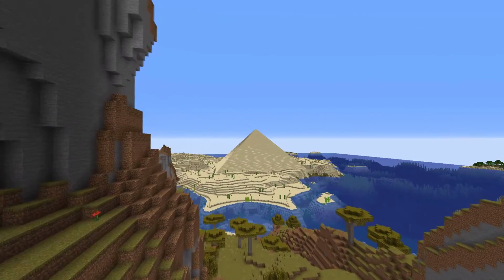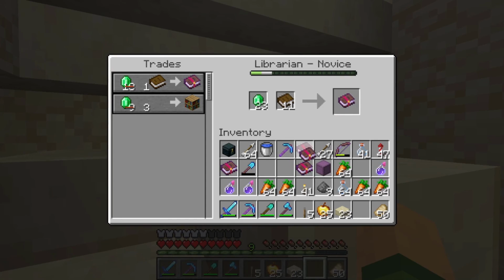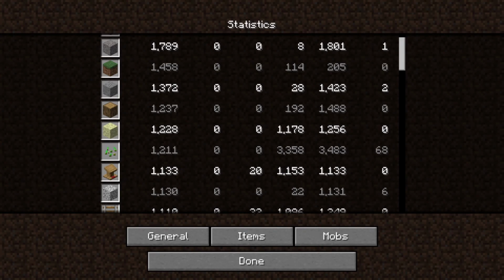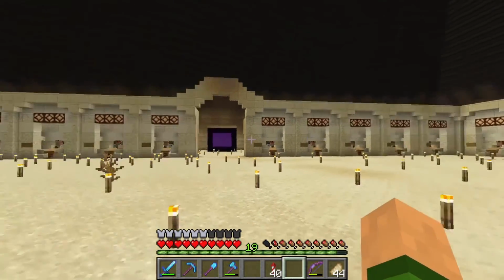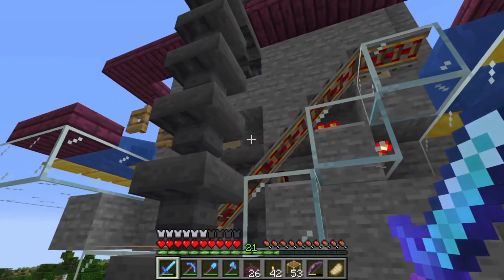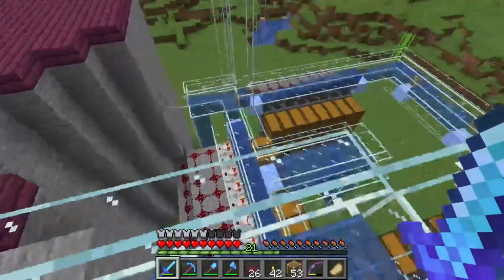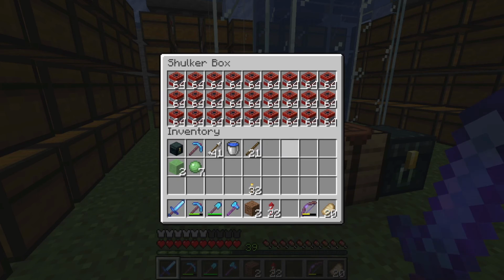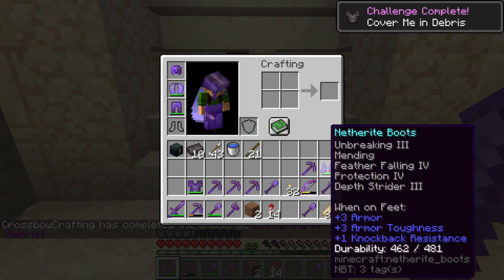Into the Unknown Episode 6 Abram's Riches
Today we are looking at Genesis 13:2.

Hip Jazz
Jazz Comedy
The Lounge